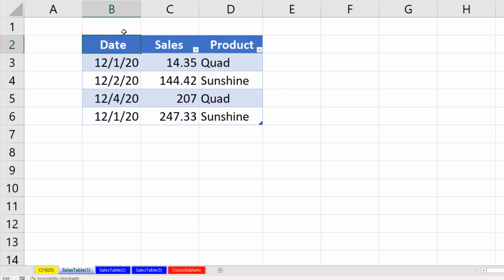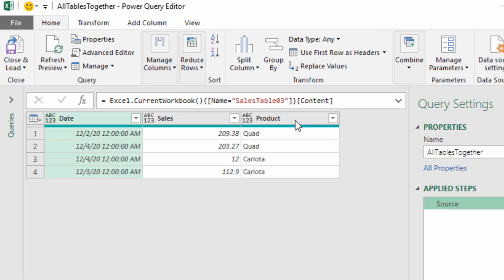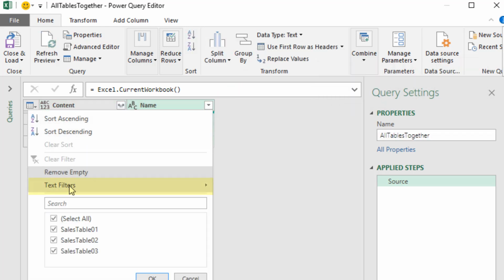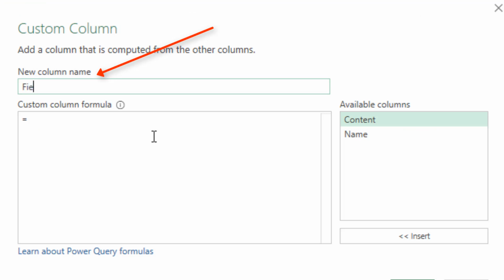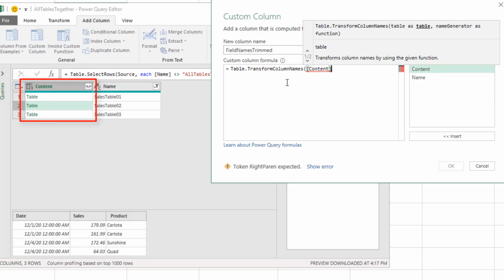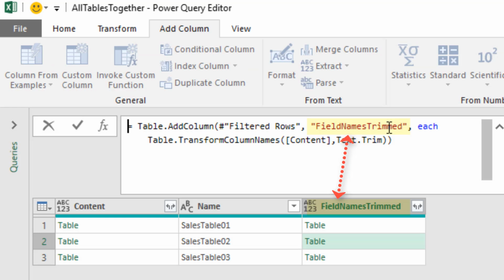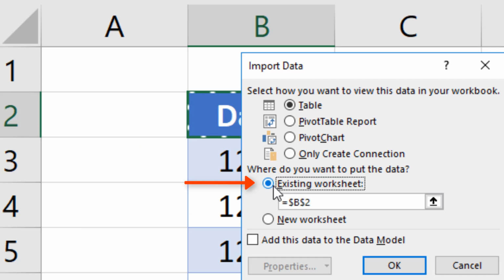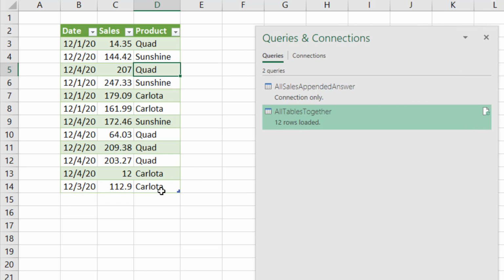Remove Spaces From Column Names in All Tables Automatically in Power Query - EMT 1625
Learn how to use the Table.TransformColumnNames and Text.Trim Power Query M Code functions to automate removing spaces in field names for all the tables that are being imported.